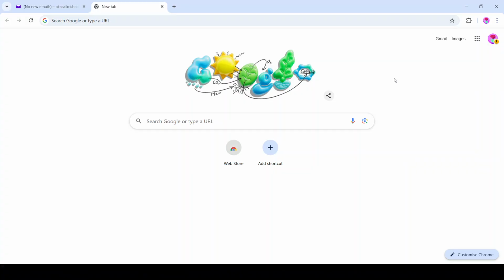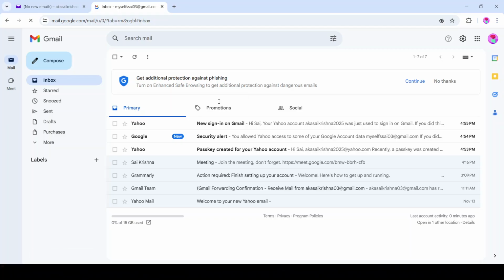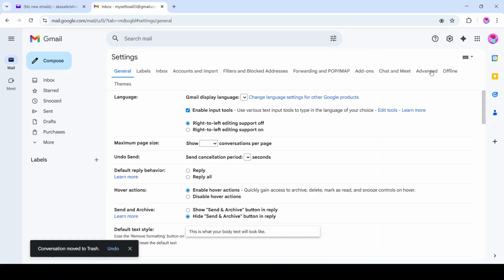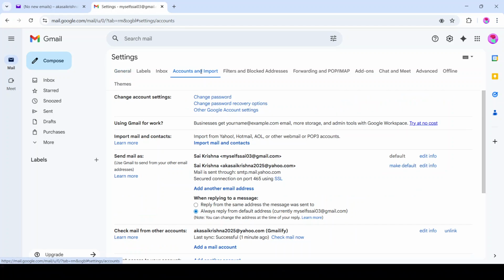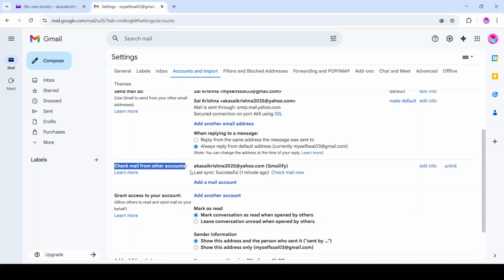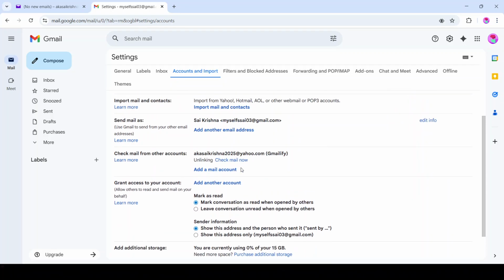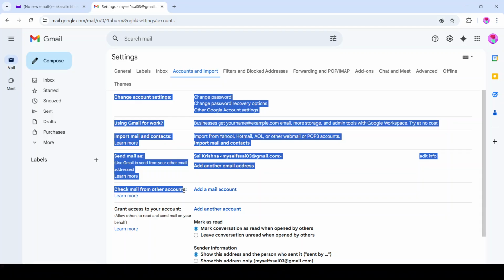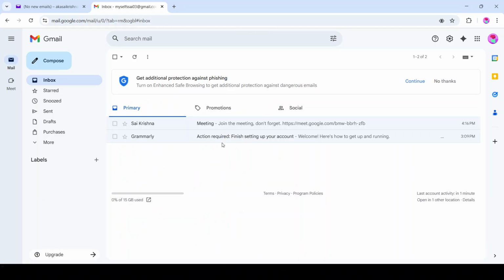How to Unlink Your Yahoo Account From Gmail Account 2026 (Step By Step)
Learn How to Unlink Your Yahoo Account From Gmail Account in this video.

In This Video, We'll Show You 👇
Unlink Yahoo From Gmail
Remove Yahoo From Gmail
Disconnect Yahoo From Gmail
Gmail Yahoo Unlink
Yahoo Gmail Unlink
How To Remove Yahoo Account From Gmail
How To Disconnect Yahoo From Gmail
Gmail Yahoo Account Removal
Yahoo Account Removal From Gmail
Gmail Yahoo Disconnection
Yahoo Gmail Disconnection
How To Remove Yahoo From Gmail Account
How To Unlink Your Yahoo Account From Gmail Account
Gmail Yahoo Account
Yahoo Account Gmail